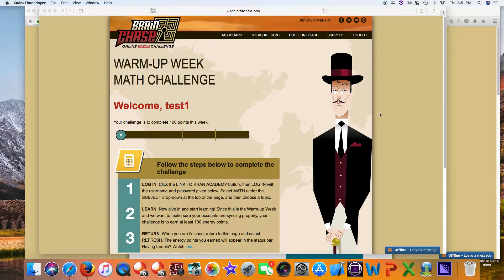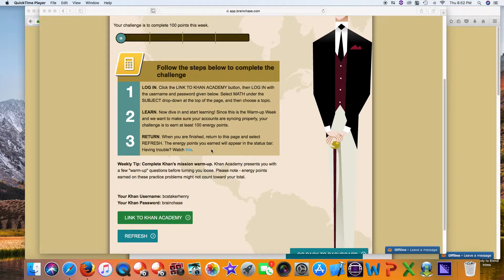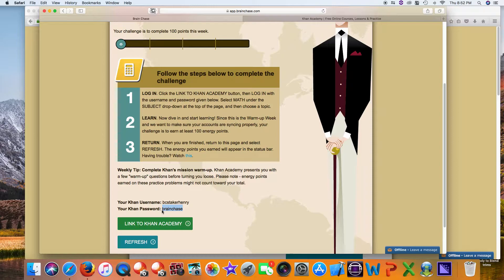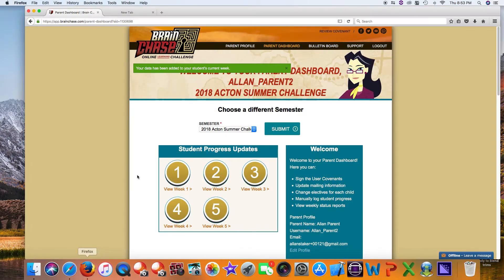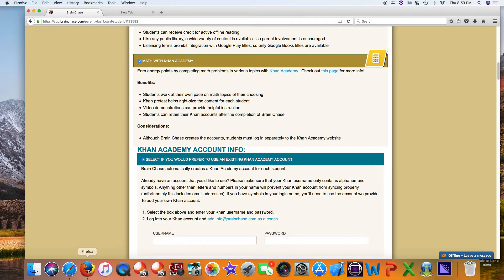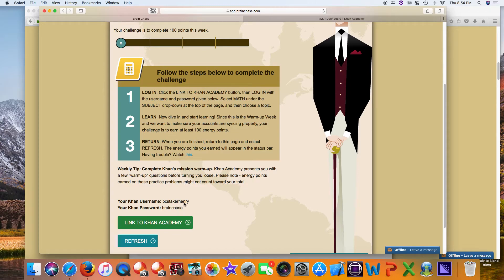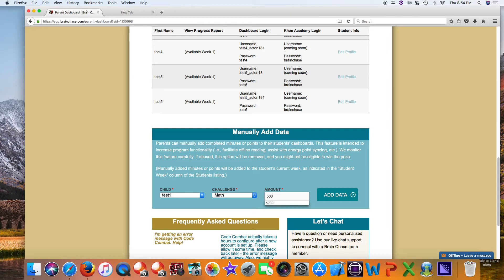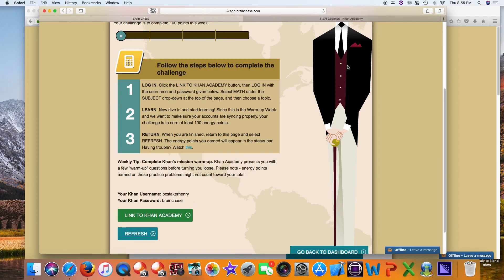Brain Chase - Linking to Khan Academy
- Welcome to the Warm-up Week of the Brain Chase Math Challenge! Here we'll show you how to log in to Khan Academy and get started using energy points. Questions?